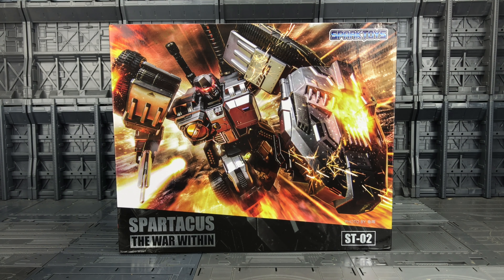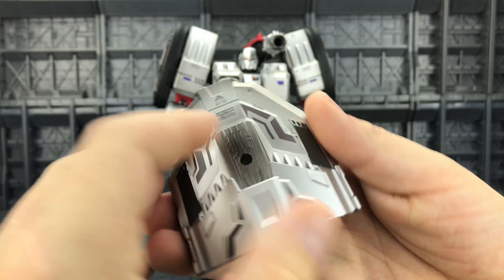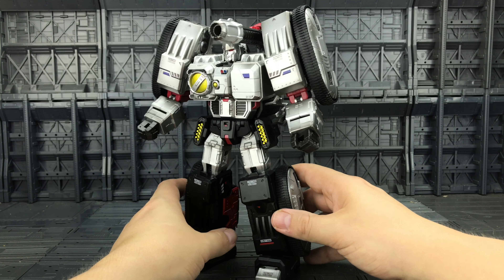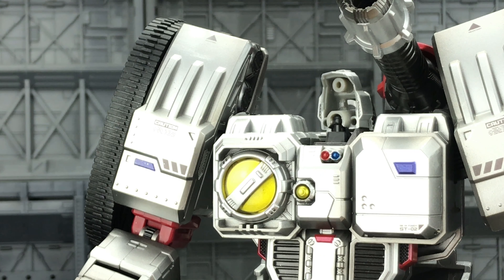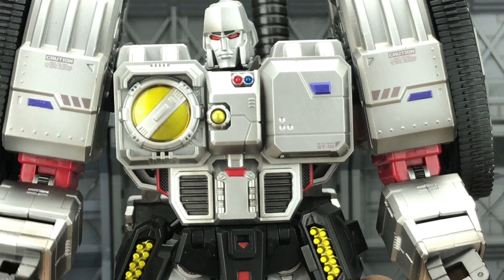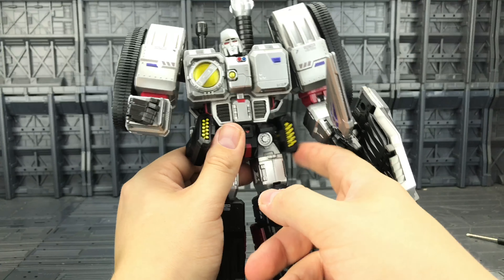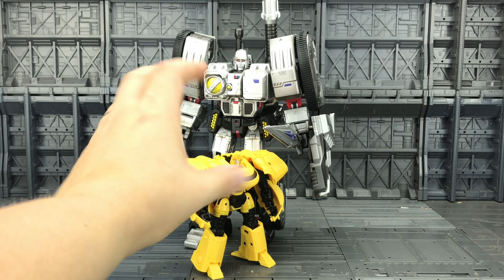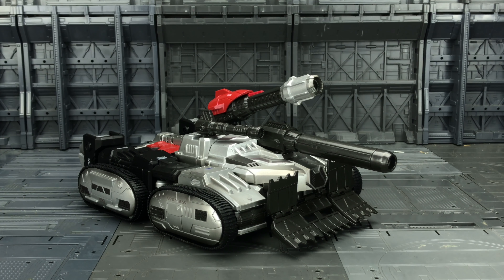SparkToys ST-02 Spartacus Transformers Masterpiece The War Within Megatron